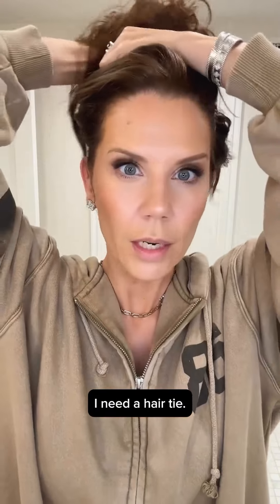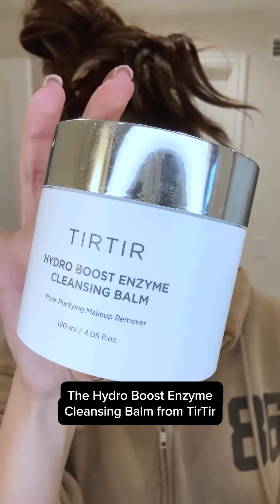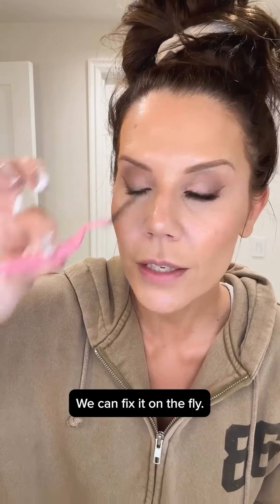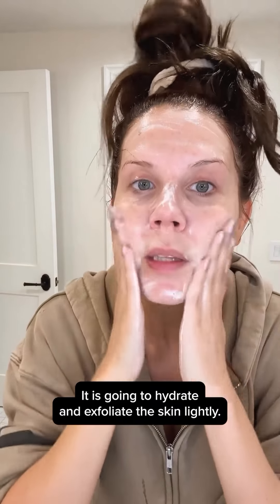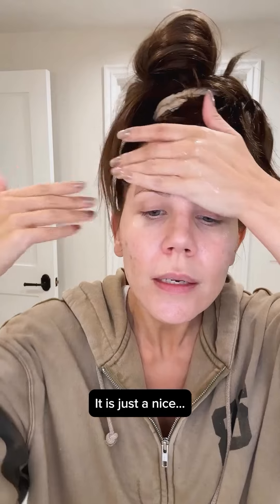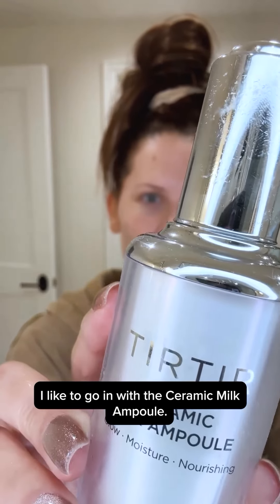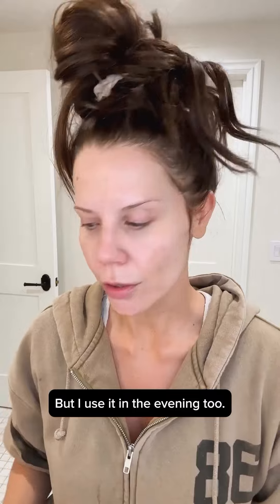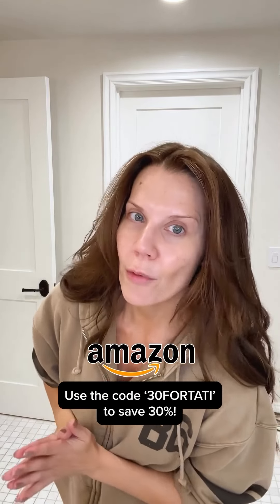Get fresh and clean without irritation with the TIRTIR cleansing line🤍✨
@Tati Removing makeup is just as important as applying it💛 Get fresh and clean without irritation with the TIRTIR cleansing line🤍✨